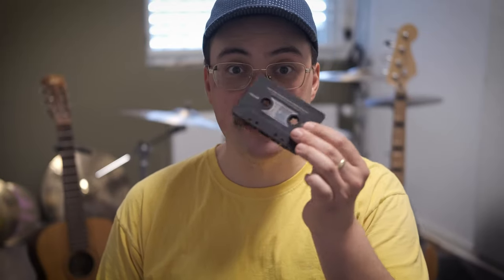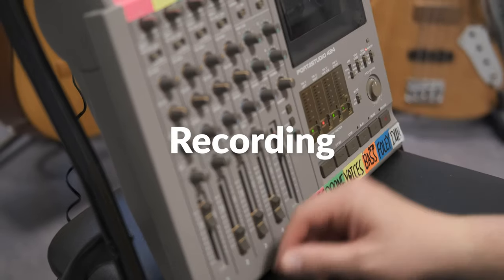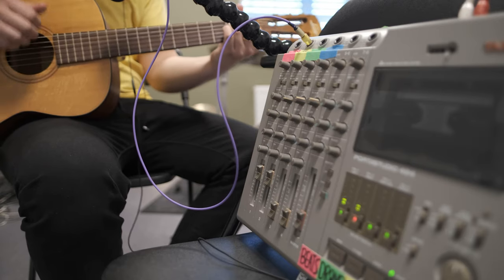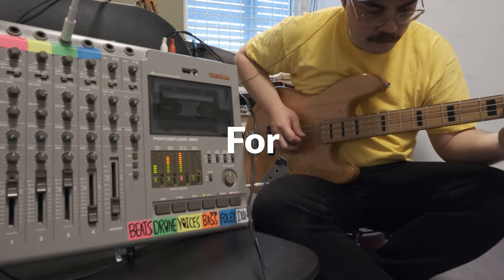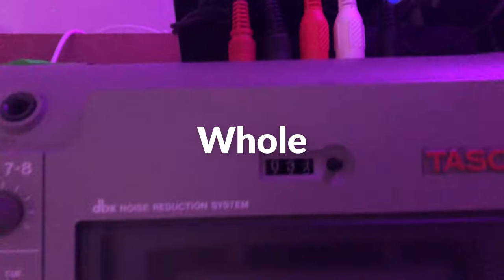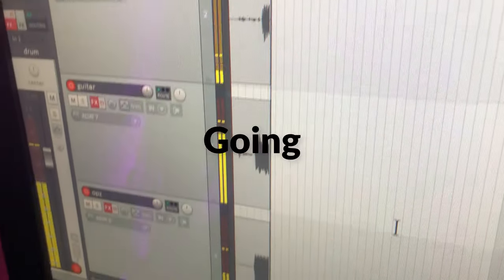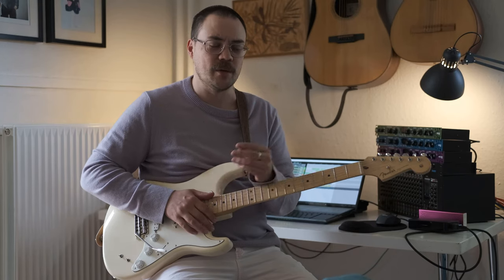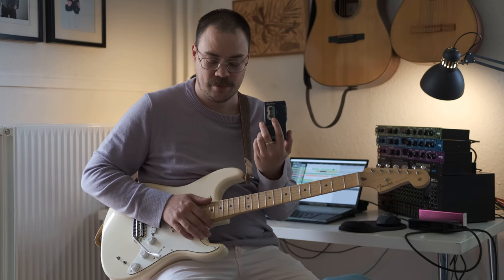How I Use 4-Track cassette to record a lofi indie pop song | No Matter Where We Go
This is how I use a 4-track cassette recorder to produce a lofi indie pop song. If you wanna hear the final song (No Matter Where We Go), then it's on my bandcamp here: